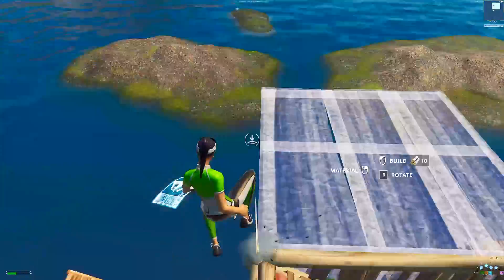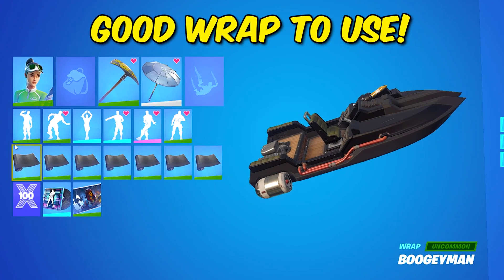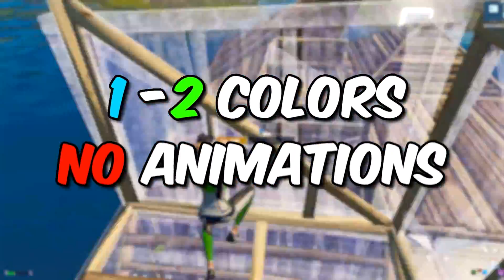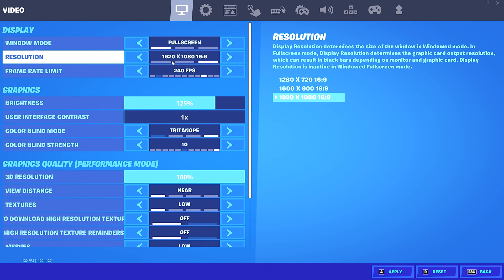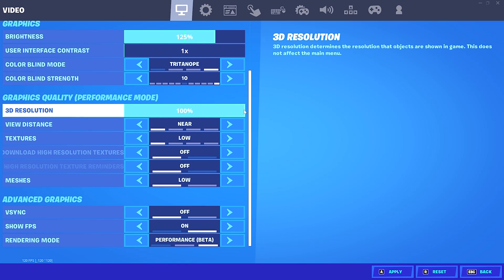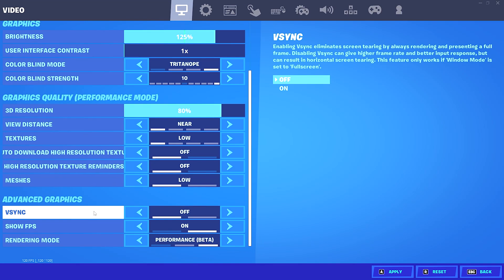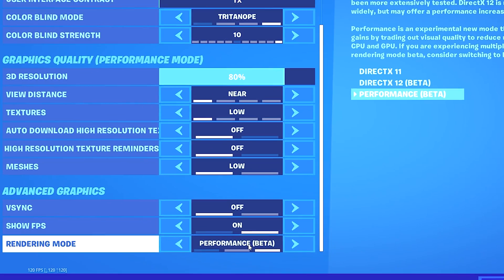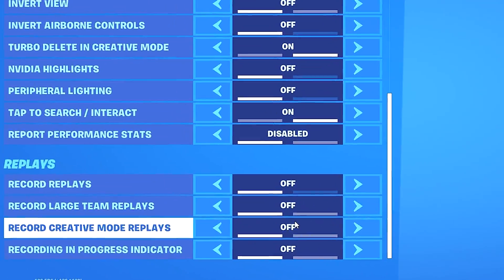How To Get 0 Input Delay Fortnite Season 2! (Reduce Input Lag & BOOST FPS)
In this video, I cover the best ways to get 0 input delay in Fortnite Chapter 3: Season 2. In following this video, you will also notice that your game is much more responsive and you will have higher FPS as well. The 3 tips I cover in today's video and for anyone weather you're on console or pc, you'll get some valuable information and tips out of today's video. This video is simple, short and yet very effective in helping you lower your input delay and boost your FPS as much as possible in Fortnite Chapter 3: Season 2. I only cover tips that you can do in game so that this video is as simple and easy to follow as possible. I thorougly explain the best settings for 0 Input Delay and explain exactly why these settings are the best for you if you're looking to truly get the lowest amount of input delay.

Video Production -
🎨 Thumbnail -Me :)
🎥 Editor - Me :)

Timestamps:
0:00 Intro
0:03 Basic Skins, Pickaxes and Wraps
1:08 0 Delay Settings
2:47 Use an Ethernet Cable